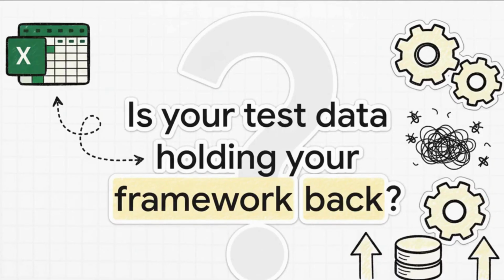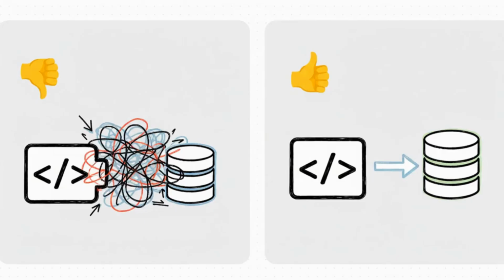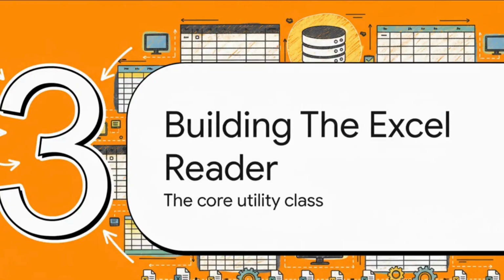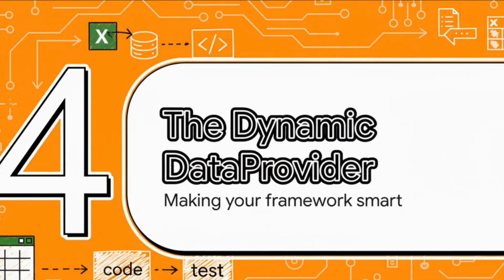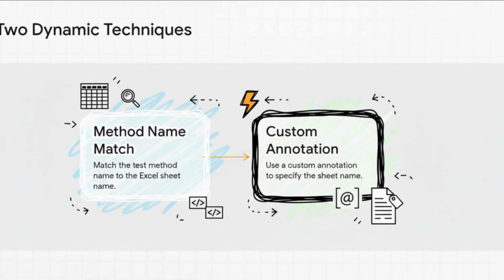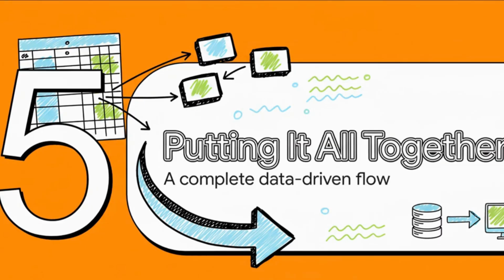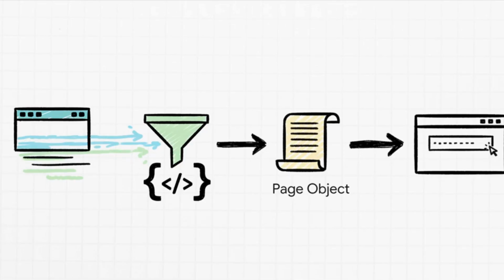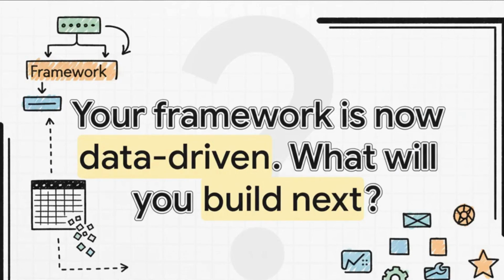“Mastering DataProviders in TestNG: A Guide for Automation Testers”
What @DataProvider is in TestNG and why it matters for automation-testing teams.

Basic syntax:
how to annotate a method with @DataProvider, return Object[][], and link it with a @Test(dataProvider = “…” ) method.

DataProvider in the same class vs in a separate class: how to refer via dataProviderClass.

How it works: each row of returned Object[][] becomes one invocation of the test method with parameter values.

Advanced usage highlights:

Running data-sets in parallel via @DataProvider(parallel = true).

Using complex objects, reading data externally (Excel/JSON/DB) and converting into Object[][].

Using method reflection (Method m in provider) to supply different data sets per test method.

Best practices for automation testers: design your data thoughtfully (valid/invalid/boundary inputs), keep the data provider separate for maintainability, parameterise tests instead of hard-coding values.

Things to watch: ensuring the number and type of parameters match between provider and test method; avoiding huge data sets for UI tests that slow down execution; ensuring thread safety when using parallel runs.

Call to action: pick one automated test you already have (say login flow), refactor it to use a DataProvider with multiple credential sets, then extend to other modules and integrate into your CI pipeline.

Summary

@DataProvider in TestNG allows you to run the same test method multiple times with different input values.

It is declared as a method annotated with @DataProvider, returning Object[][] (or other supported return types) and referenced by @Test(dataProvider = “…”).

You can place the provider in the same class or in a separate class (in which case you use dataProviderClass).
Inviul

It supports parallel execution and dynamic data generation, making it powerful for automation testing with many variations.

For automation testers: using DataProvider means fewer duplicate test methods, easier maintenance when data changes, better test coverage via many data combinations.

However, it also means you must maintain your data sets (clean, meaningful), ensure your test logic is robust for various inputs, and structure your automation framework to accept parameterised inputs seamlessly.

Conclusion

For QA engineers and automation testers, mastering DataProviders in TestNG is a key skill to elevate your automation suite from static to flexible and scalable.

When implemented well, you reduce duplication of test code, increase test coverage across many input sets, and make your suite easier to maintain when requirements/data change.

The transition is straightforward: start by refactoring an existing test to use a DataProvider instead of hard-coded values, then expand—use external data sources, integrate into your CI, enable parallel runs, and monitor performance/data-set balance.

Over time, this leads your automation framework to be more data-driven: test logic remains stable, while data sets evolve and expand—giving you faster feedback, broader coverage and better alignment with real-world scenarios.

Embrace it as part of your automation best-practices; the investment in clean data and parameterisation pays off in reduced maintenance and improved agility.